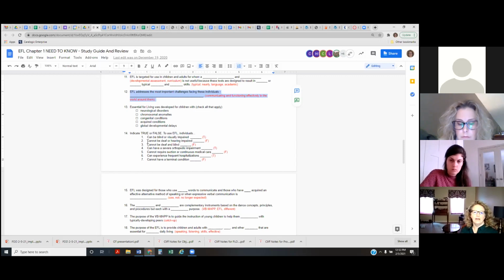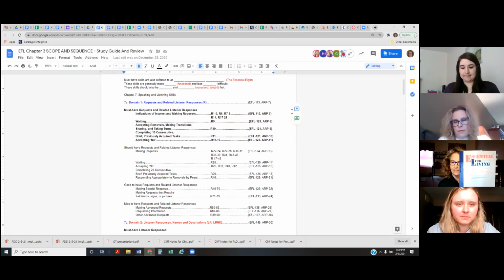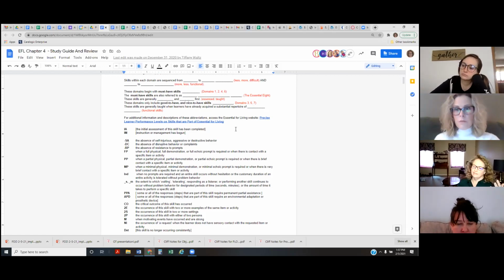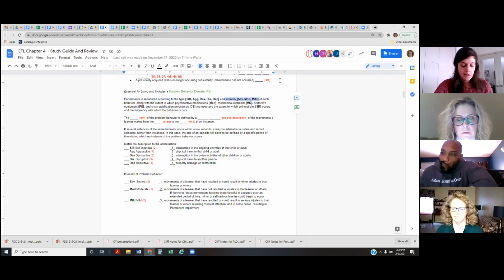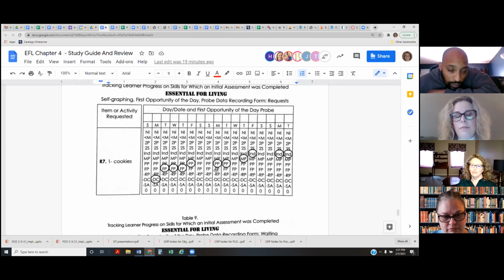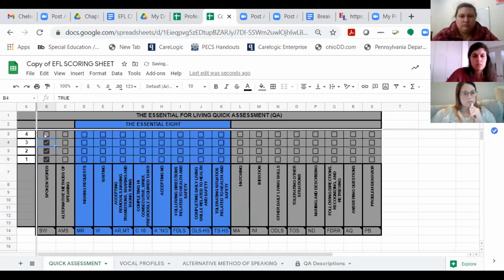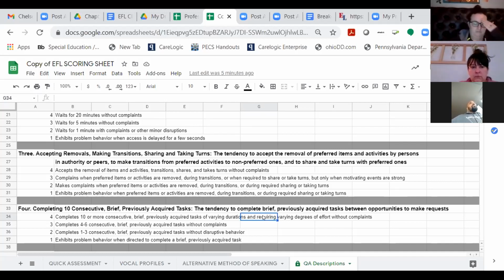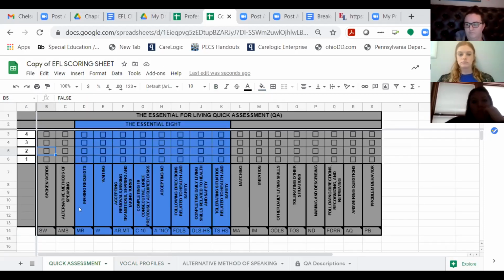Essential for Living: Intro to the quick assessment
Professional Development Day Training 2/5/2021